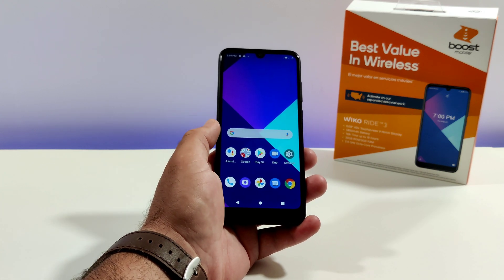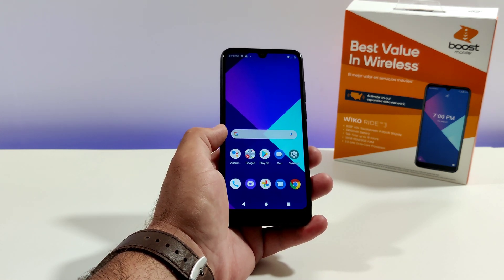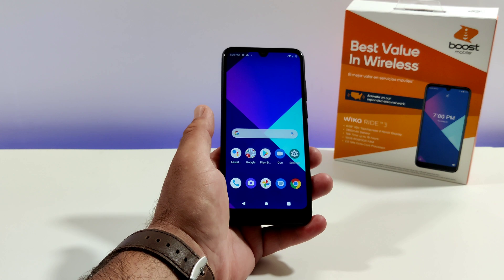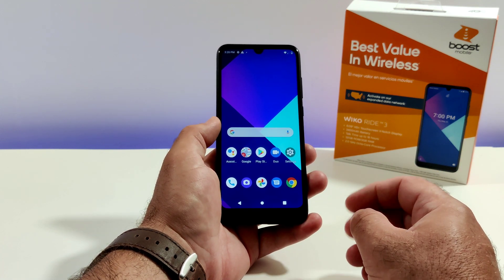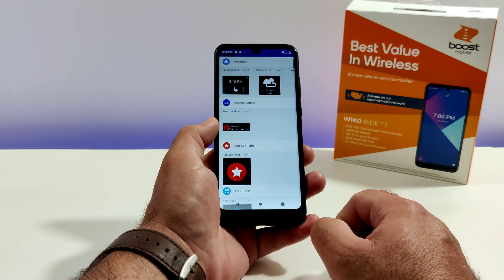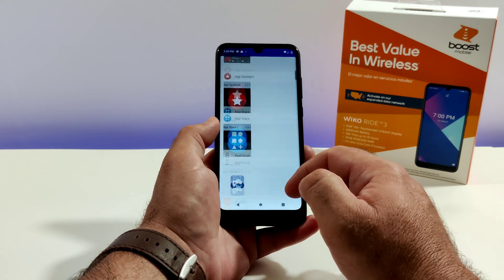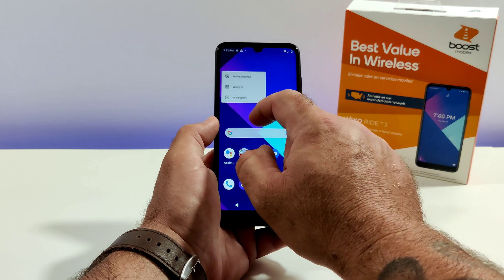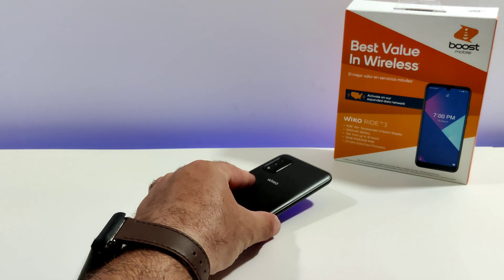Wiko Ride 3 - How to add widgets to home screen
Hi everyone welcome back to another video. In todays video i share with you. How to add widgets to your home screen.